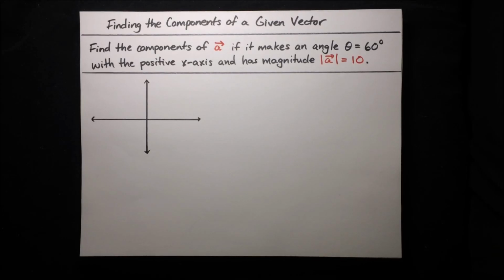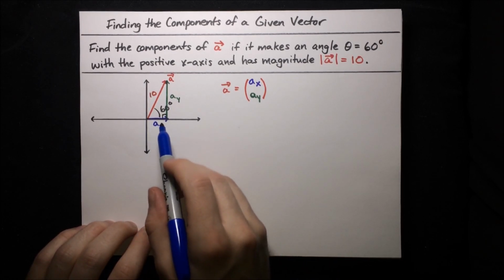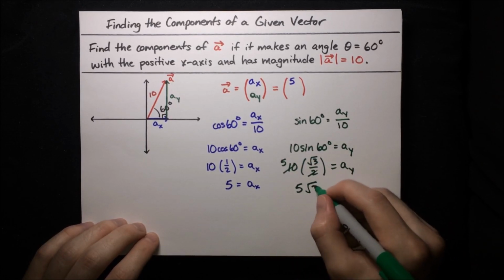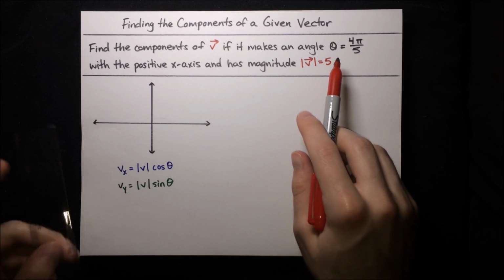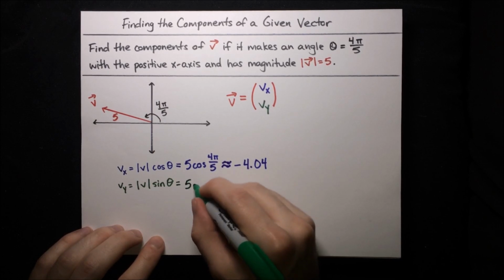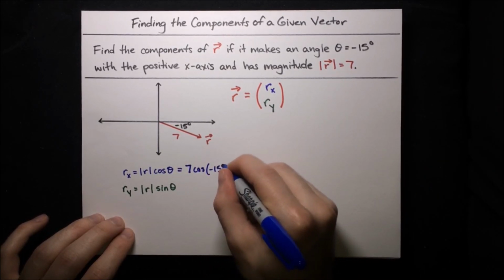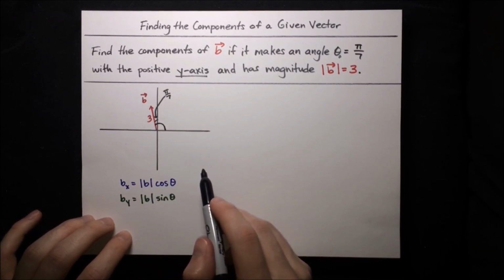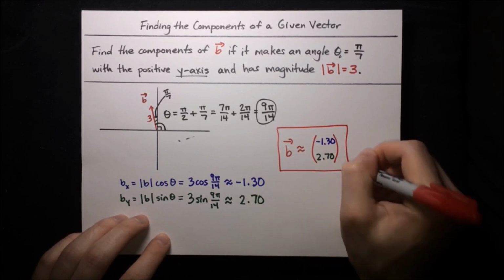Finding the Components of a Given Vector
By MathAcademy.com. This video will teach you how to find the components of a given vector. Produced and narrated by Justin Skycak in 2019.